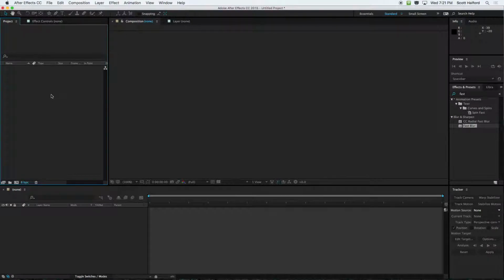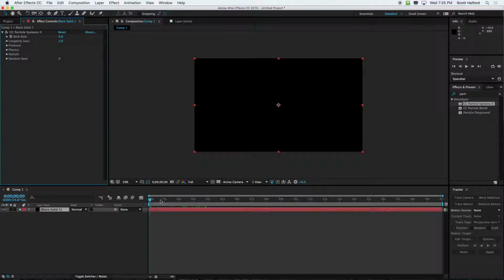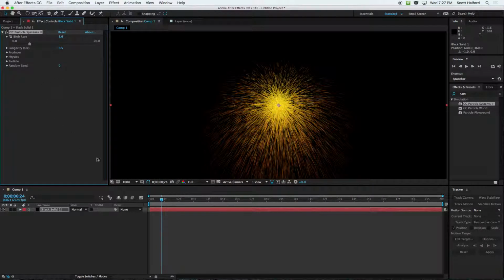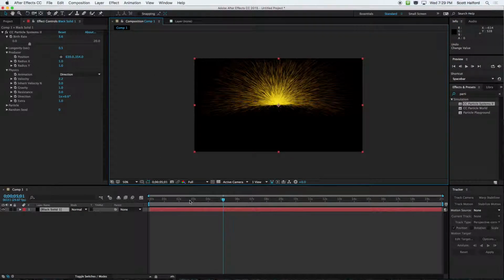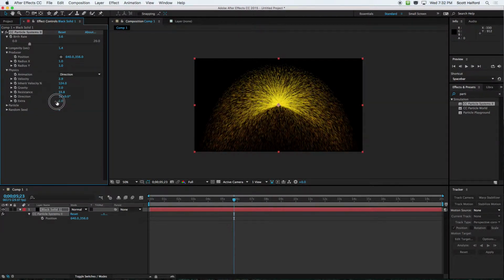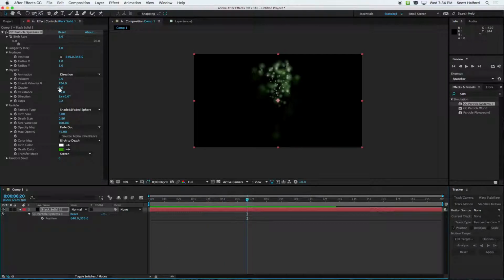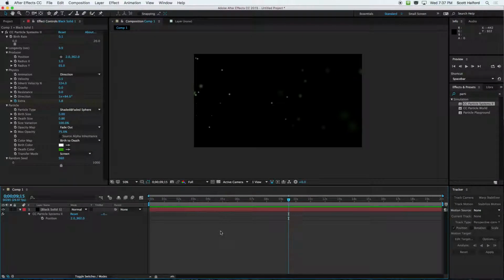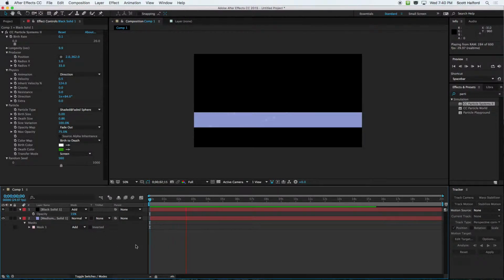02 24 2016 Particle Generator